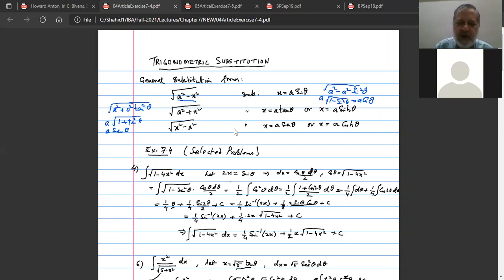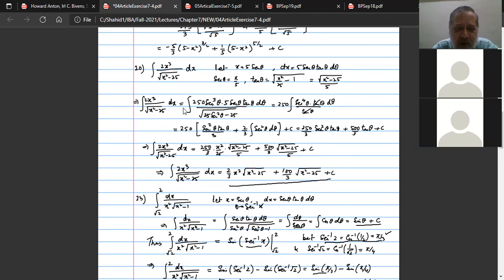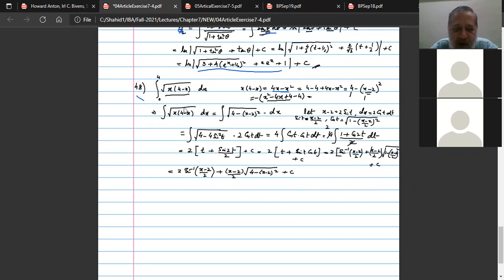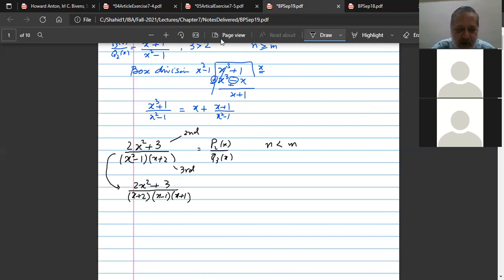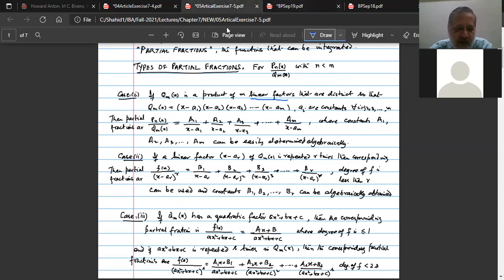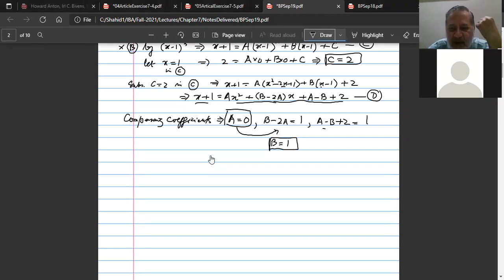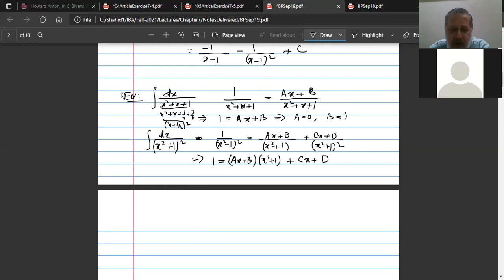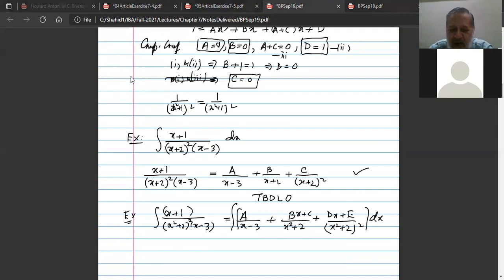CAL2 F21 9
Trigonometric Substitution & Partial Fraction